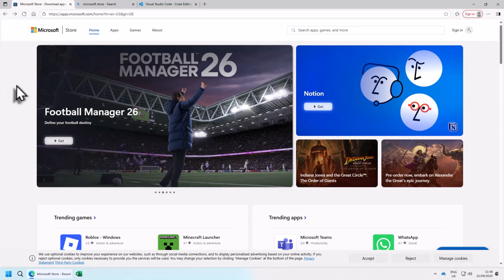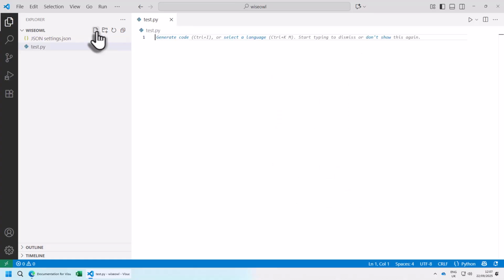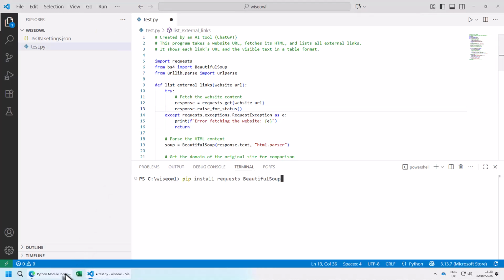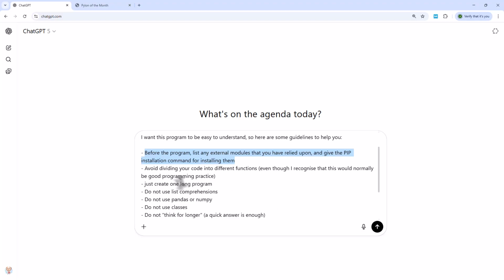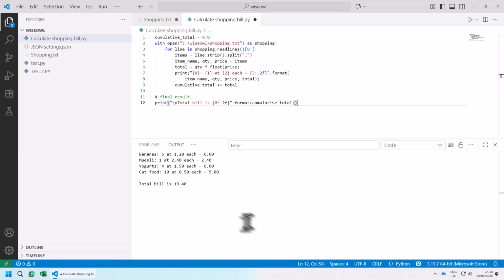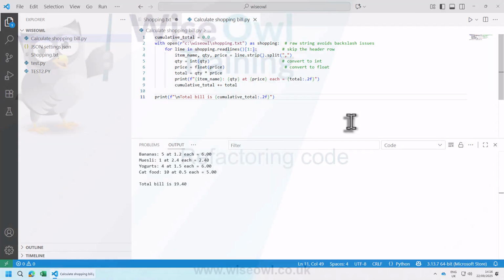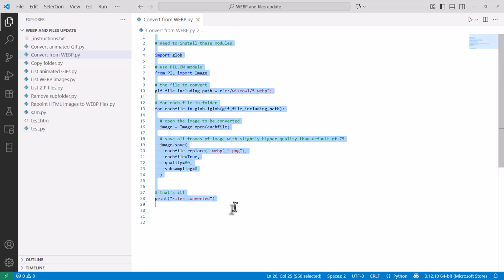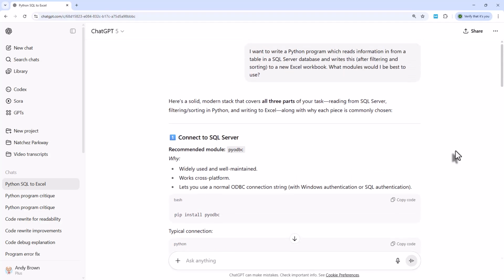Using AI tools part 13 - Python programming using AI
If you spend any time programming in Python, enlisting the help of an AI tool like ChatGPT, Copilot, Gemini or Claude will save you huge amounts of time.  This tutorial shows how to install Python (for new users), then how to use AI tools to write, debug, refactor and critique code, before ending by showing how you can use AI to help you pick the right modules to import and use.

You can see the prompts I used in this tutorial at the video page on our

for more online training resources in Microsoft Excel, Power BI, DAX, VBA, Python, Visual C#, Microsoft SQL Server, SQL Server Reporting Services SSRS, SQL Server Integration Services SSIS, Power Automate, Power Apps, AI tools and more!